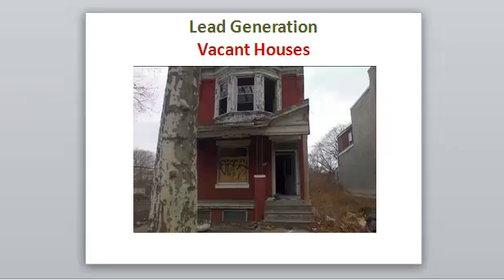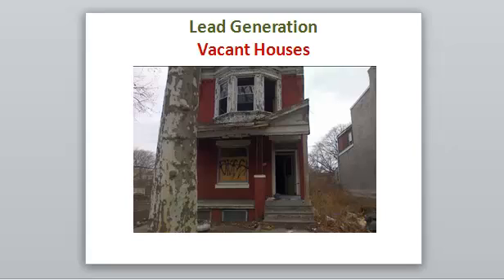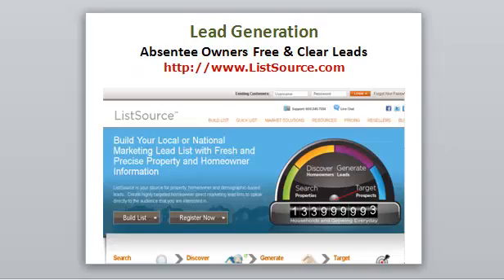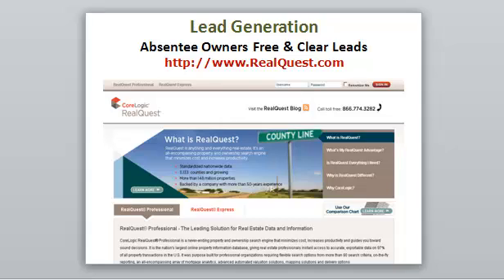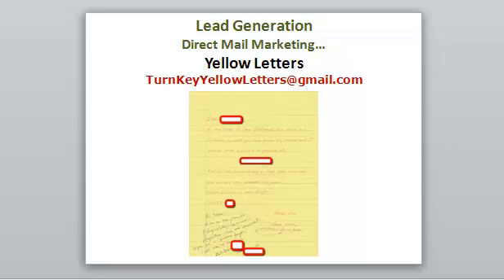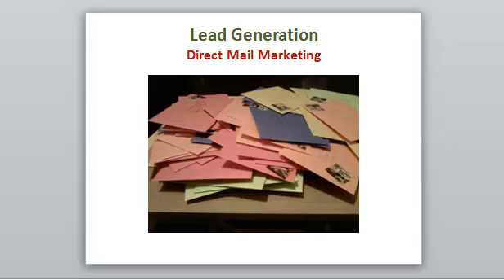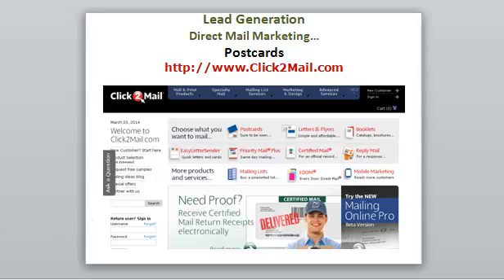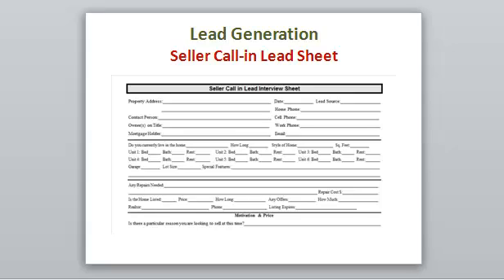How to Wholesale Houses Quick Start Guide | Lead Generation Part II (VIDEO 2)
If you are new to how to wholesale houses and lead generation, then watching this video, along with video one to find motivated sellers and putting wholesale deals under contract will help you get to the closing table QUICKLY!

Click the play button to watch and listen in...

And if you're new to real estate and real estate wholesaling in particular, please be sure to join me at the link directly under the published on date inside this description box.

Credits: Music: Keyshia Cole featuring Nicki Minaj, "I Ain't Thru"